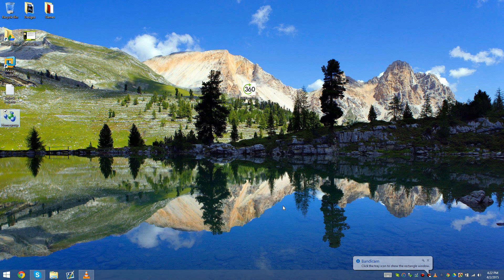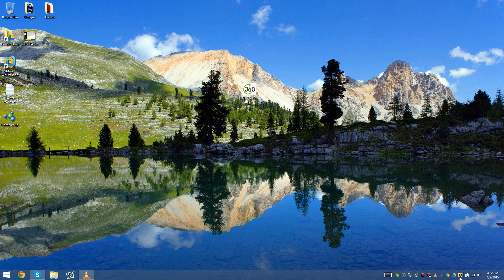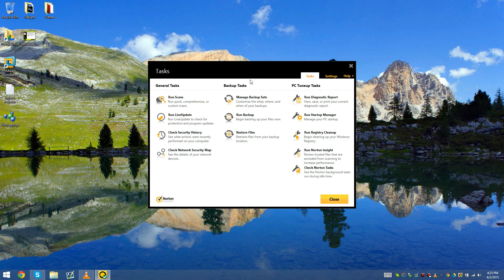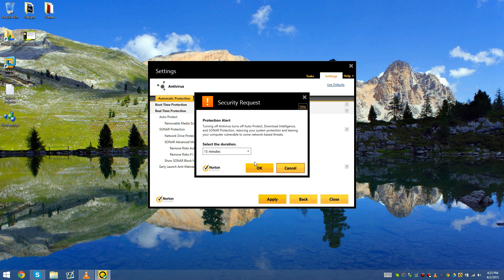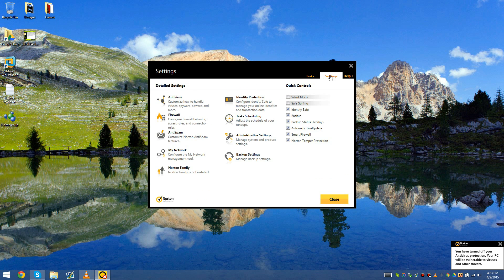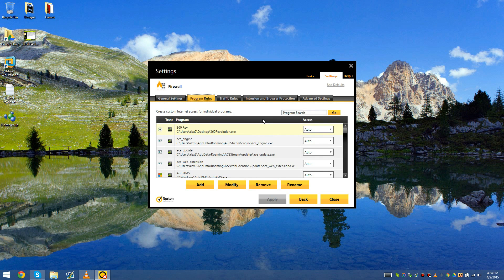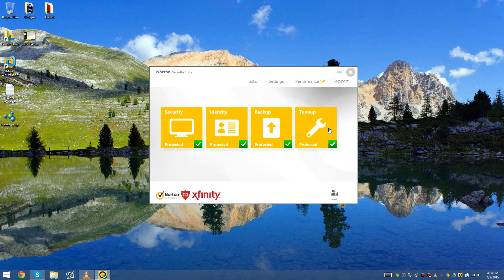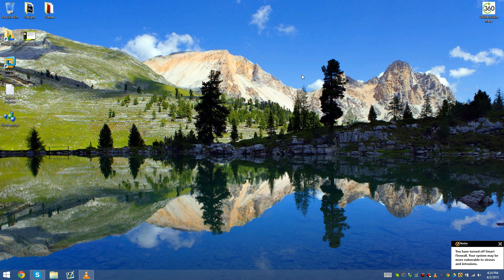How to Disable Norton Security (Temporary)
You are not going to want to completely disable it. The security is needed and does a decent job getting rid of those pesky files.

Consider Donating?

Wanna get paid from youtube?

★★★★★★★★★★ Social Media ★★★★★★★★★★★

Tobu!